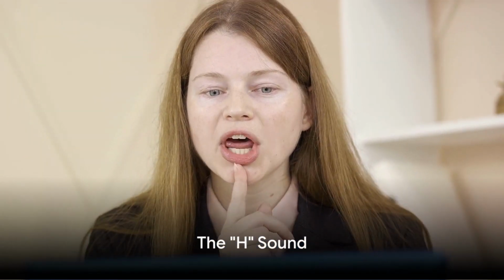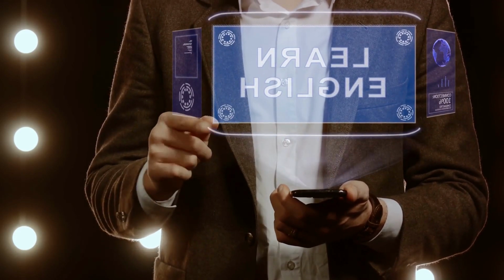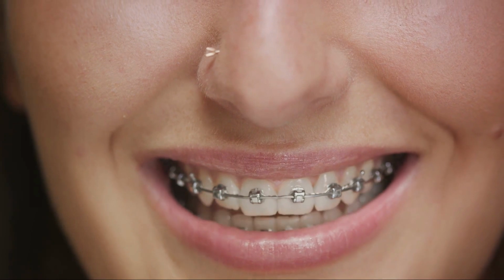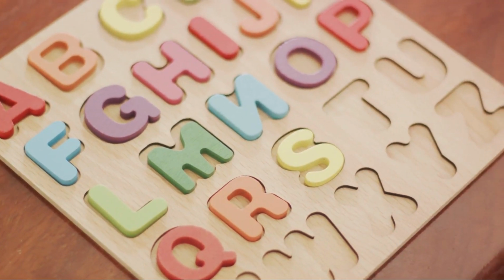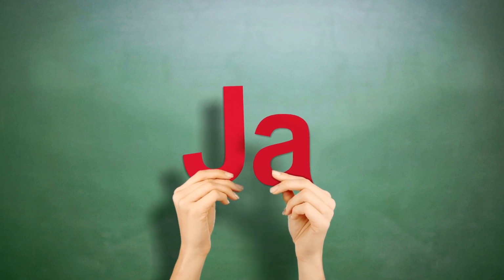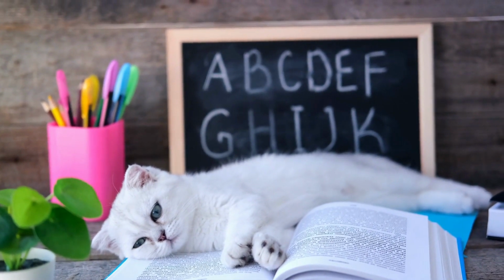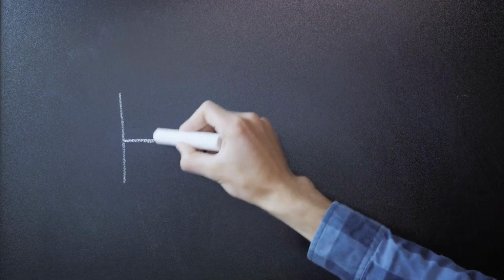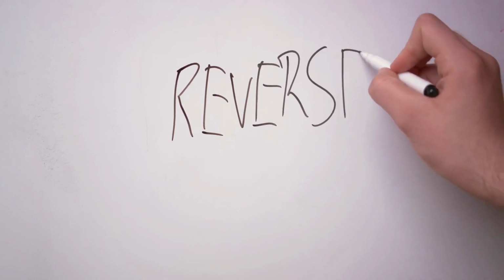English Pronunciation Pitfalls for French Speakers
English Pronunciation Pitfalls for French Speakers: A Guide to Mastering the Sounds

*AI Tool Used to Make this Video
OUTLINE:
00:00:00
Introduction

00:00:38
The "H" Sound

00:01:29
The "TH" Sound

00:02:24
The "R" Sound

00:03:17
Vowel Sounds

00:04:34
Conclusion

00:06:23
End Sting
Les difficultés des Français en matière de prononciation de l'anglais

Introduction :

L'apprentissage de l'anglais est une compétence essentielle dans un monde de plus en plus globalisé. Pour les Français, cependant, la prononciation de l'anglais reste souvent un défi de taille. Dans cet article, nous explorerons les principales difficultés auxquelles sont confrontés les Français lorsqu'ils prononcent l'anglais, ainsi que des conseils pour améliorer leur prononciation.

Problème 1 : Les sons inexistants en français

L'une des principales difficultés auxquelles sont confrontés les Français est la prononciation des sons inexistants en français. Par exemple, le son "th" comme dans "think" ou "this" n'existe pas en français. Les Français ont tendance à le remplacer par un "z" ou un "s", ce qui peut rendre leur prononciation difficile à comprendre pour les locuteurs natifs.

Solution : Il est essentiel de pratiquer la prononciation des sons inexistants en français. Il peut être utile d'écouter attentivement des locuteurs natifs d'anglais et d'essayer d'imiter leur prononciation du son "th".

Problème 2 : Les voyelles anglaises

La langue anglaise comporte de nombreuses voyelles qui n'existent pas en français, comme les sons "i" dans "seat" ou "ee" dans "green". Les Français ont souvent du mal à reproduire ces sons correctement.

Solution : La pratique régulière de ces sons est essentielle. Écouter des enregistrements de locuteurs natifs et répéter ces sons est un excellent moyen d'améliorer la prononciation des voyelles anglaises.

Problème 3 : Les liaisons et la liaison intrusive

En français, les liaisons sont courantes, mais en anglais, la prononciation des mots est souvent plus séparée. Les Français ont donc tendance à faire des liaisons là où elles ne sont pas nécessaires, ou à oublier de faire des liaisons là où elles le sont.

Solution : Il est important de s'habituer à la façon dont les mots sont prononcés individuellement en anglais. Écouter des conversations en anglais et noter comment les locuteurs natifs prononcent les mots peut aider à éviter les liaisons inappropriées.

Problème 4 : L'accentuation des mots

En français, l'accent tonique est généralement sur la dernière syllabe d'un mot. En anglais, l'accent peut être sur n'importe quelle syllabe, ce qui peut rendre la prononciation déroutante pour les Français.

Solution : Écouter attentivement la manière dont les mots sont accentués en anglais et s'entraîner à répéter ces mots peut aider à améliorer l'accentuation.

Conclusion :

La prononciation de l'anglais peut être un défi pour les Français, mais avec de la pratique et de la persévérance, ils peuvent améliorer leur prononciation. Il est essentiel d'écouter des locuteurs natifs, de s'exercer régulièrement et de ne pas avoir peur de faire des erreurs. La clé réside dans la pratique constante et dans le désir d'améliorer ses compétences en prononciation pour une communication plus fluide et efficace en anglais.